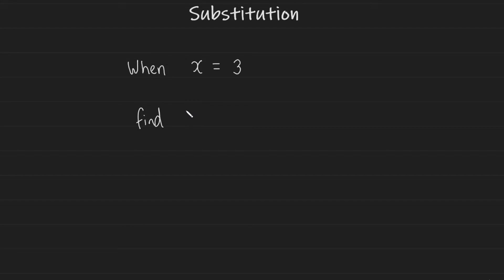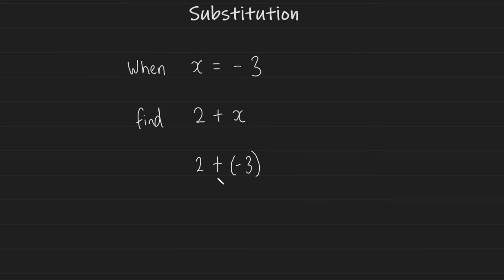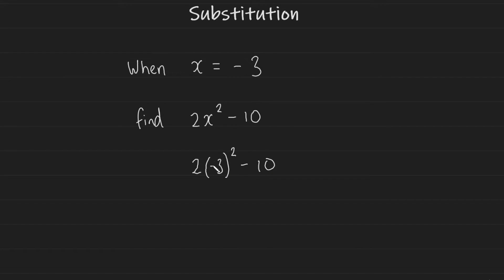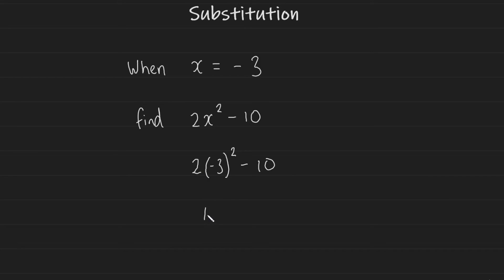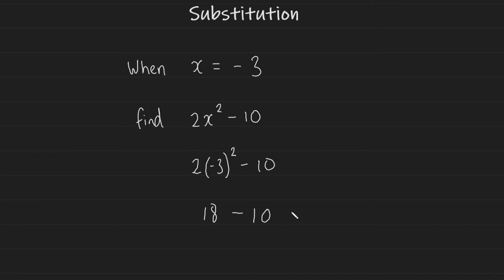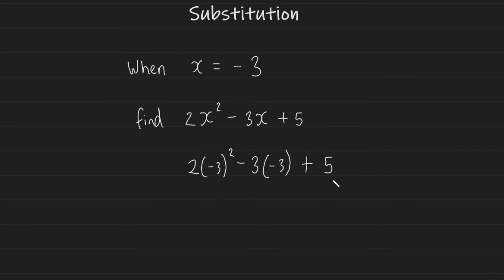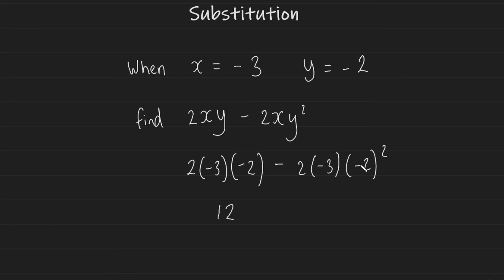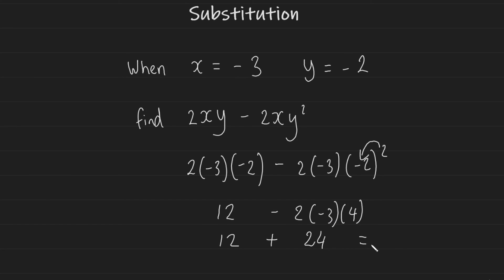Algebra Substitution - GCSE Maths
In this video, we learn how to substitute values into algebraic expressions. We start off with basic examples and progressively go to more complex demonstrations.

We hope you learn a thing or two by watching this video. Let me know if you have any questions by writing them in the comments below.